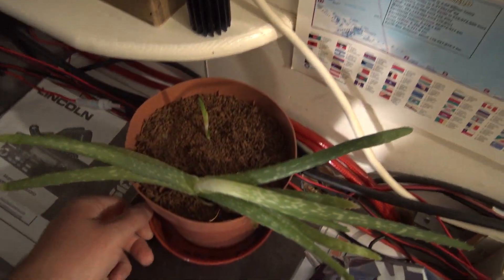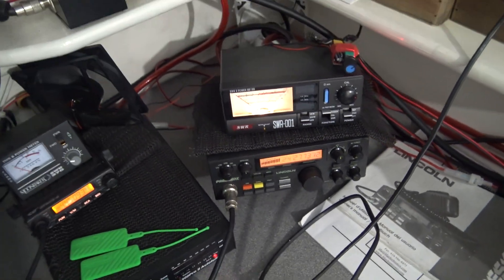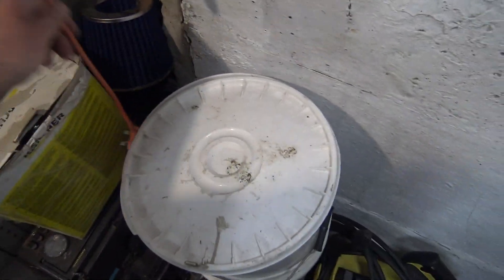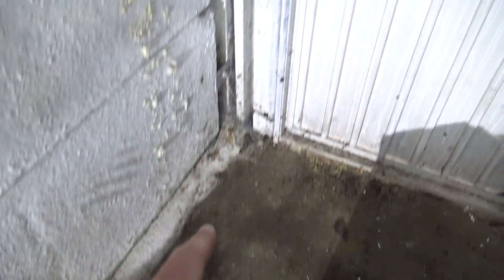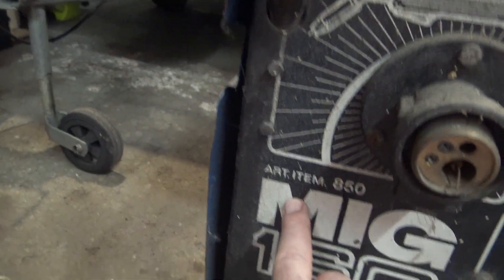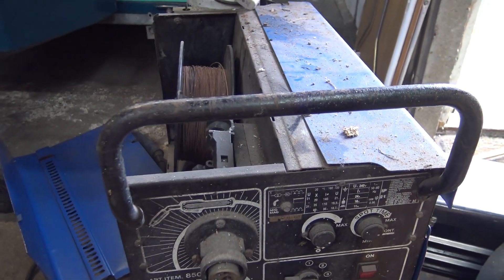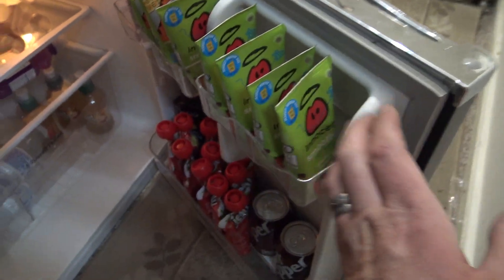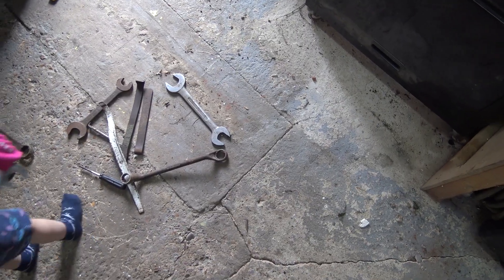Summer Garage Sort Out & Biggest Spider You've Ever Seen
Well time to sort the garage out again, still finding loads of kool stuff!